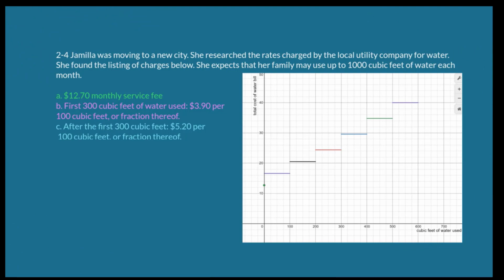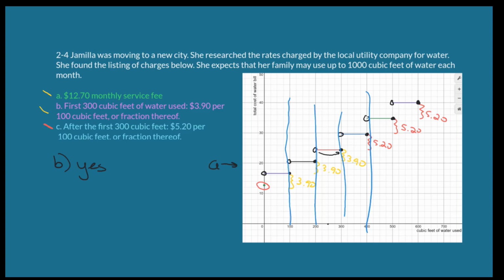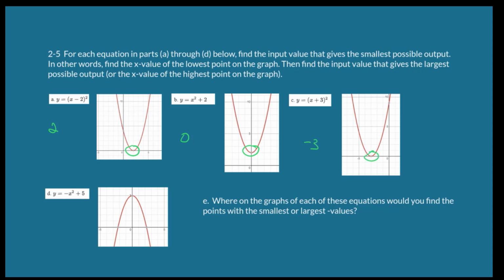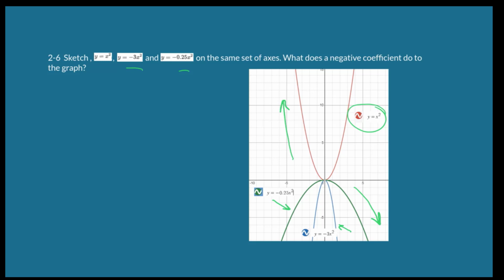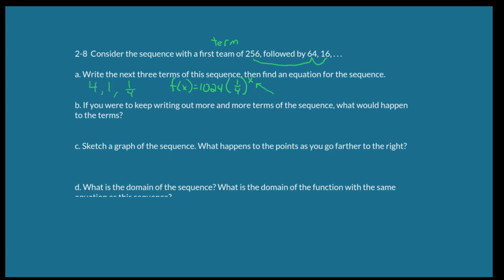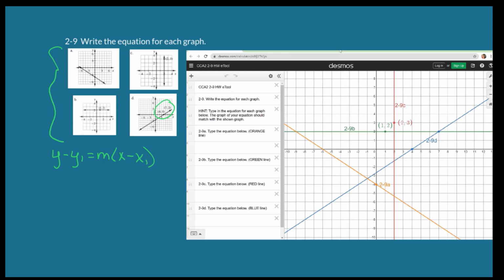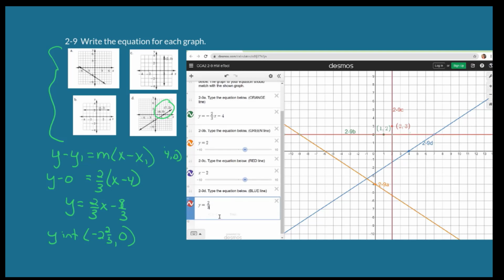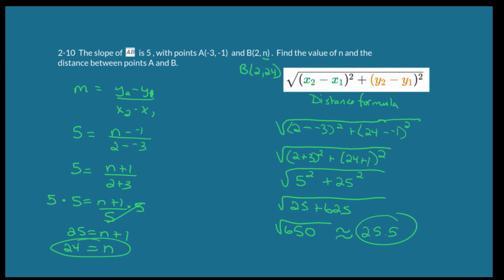CPM Algebra 2 - Lesson 2.1.1 Review and Preview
This video walks students through the solutions of Lesson 2.1.1 review and preview in some detail.